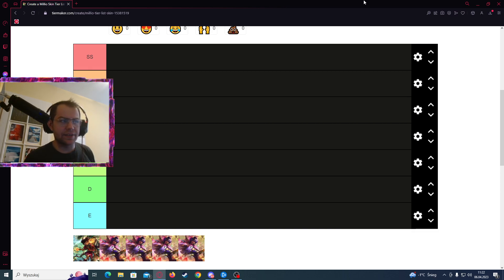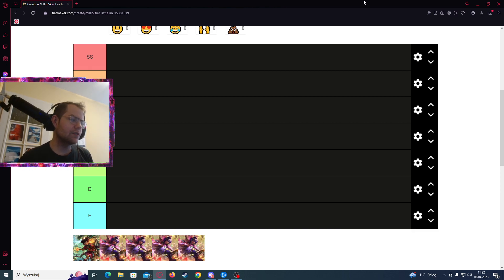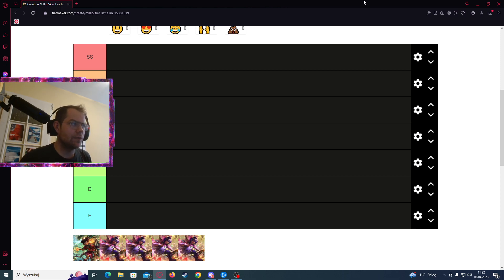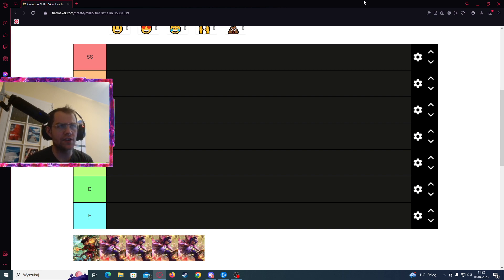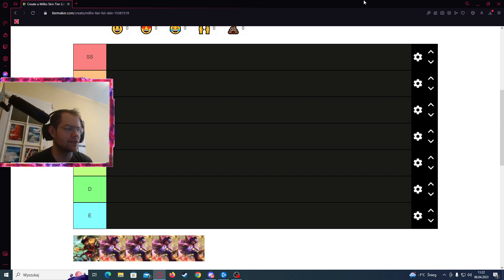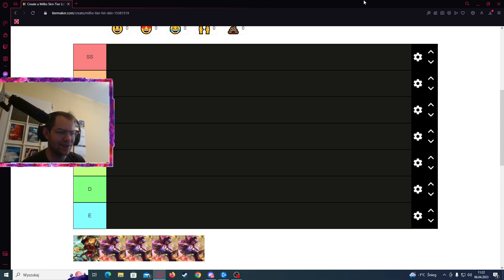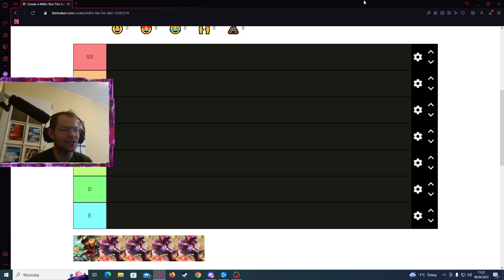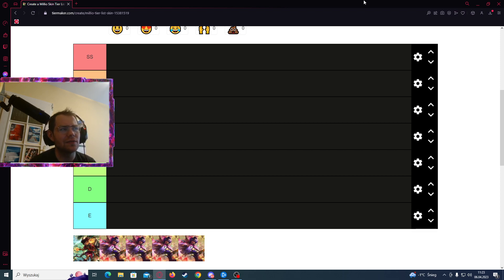Milio Tier List Skin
Milio, The Gentle Flame is our next champion in our League of Legends champion list. The newly released champion, with only one skin and very fun kit on his support role, will get his list of skins evaluated.